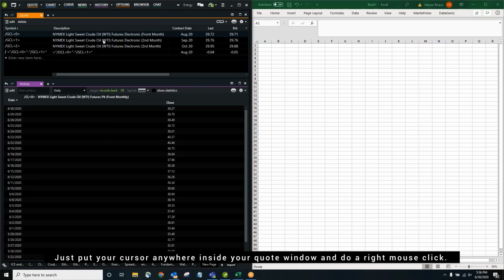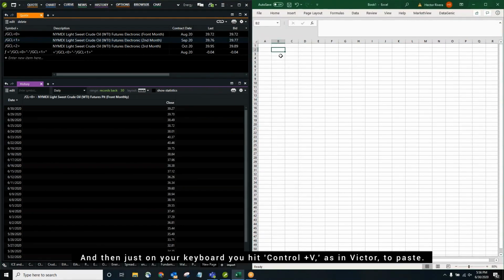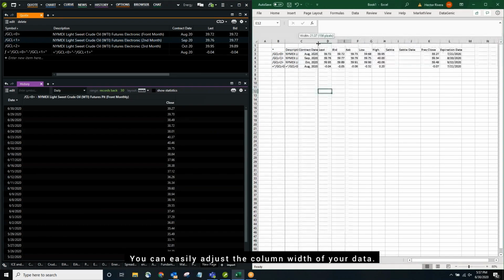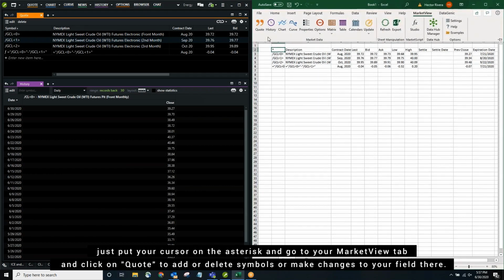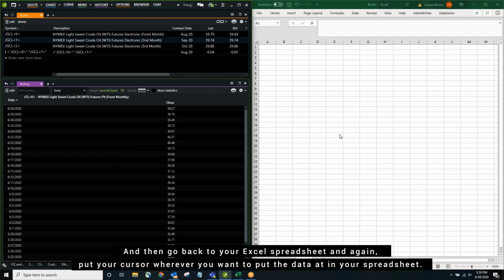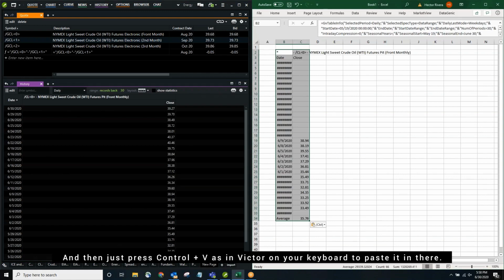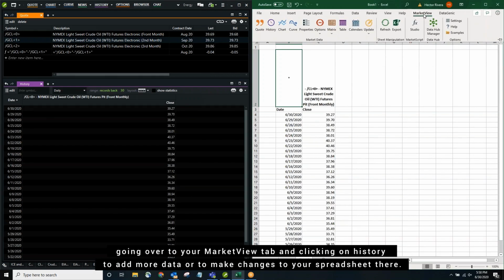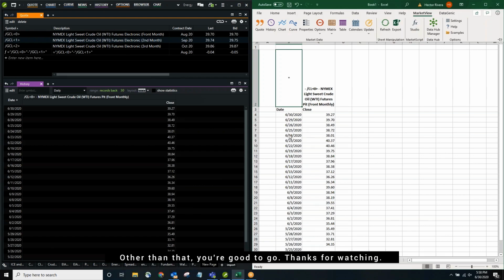How To Copy Quote or History Windows from MarketView Desktop to Excel